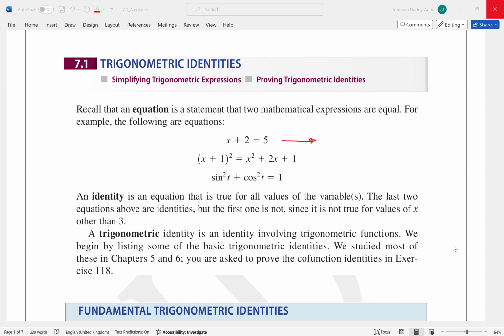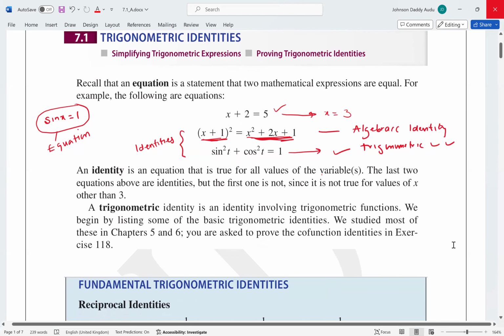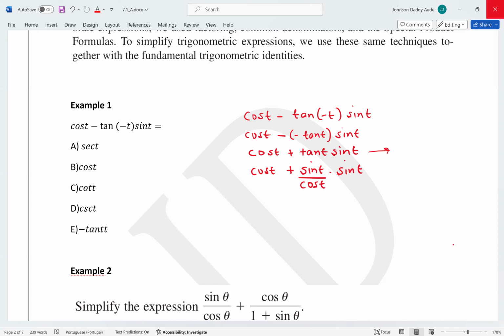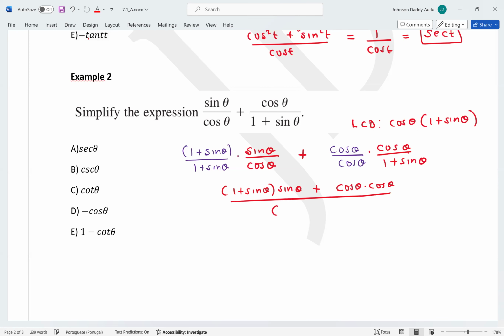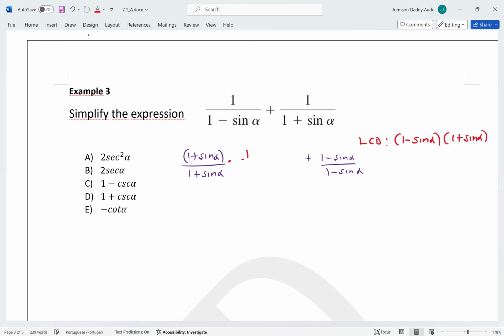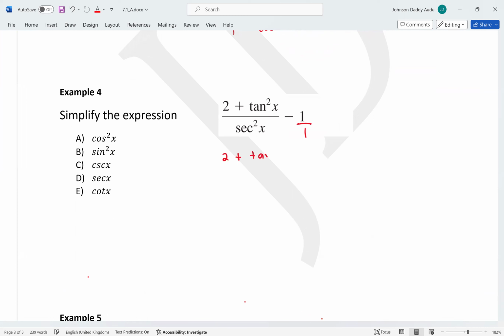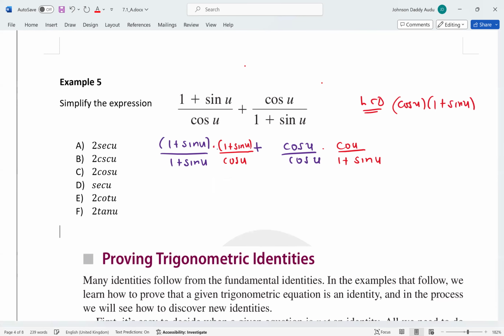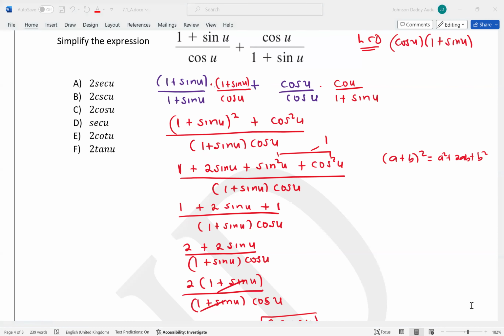7. 1 Part 1( Simplifying Trigonometric Expressions)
This video illustrates with several  examples  how to simplify complicated trigonometric expressions using trigonometric identities